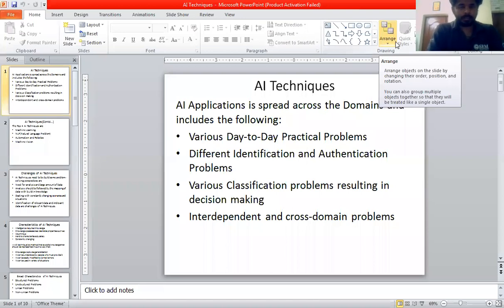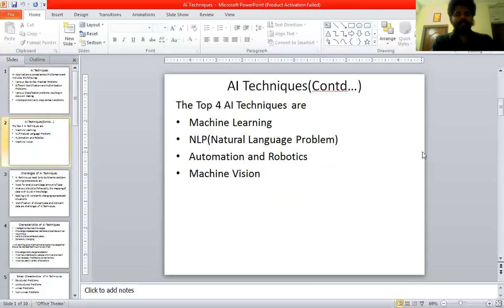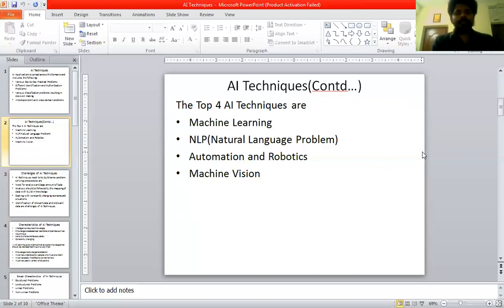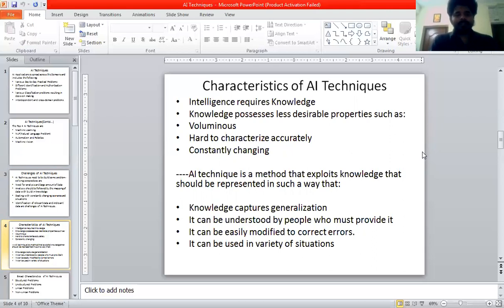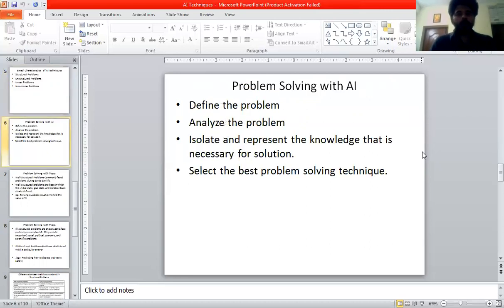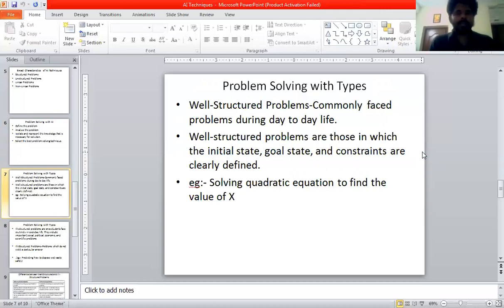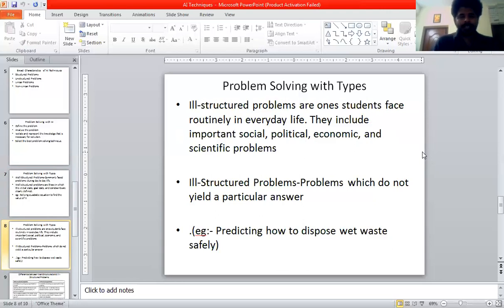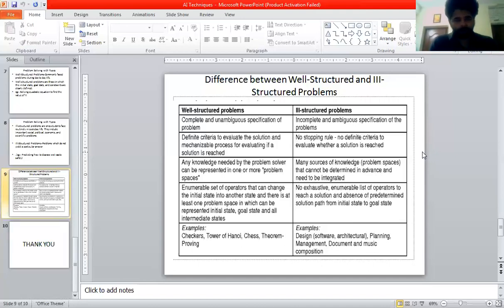Lecture1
Artificial Intelligence